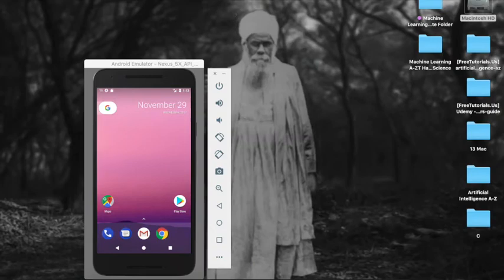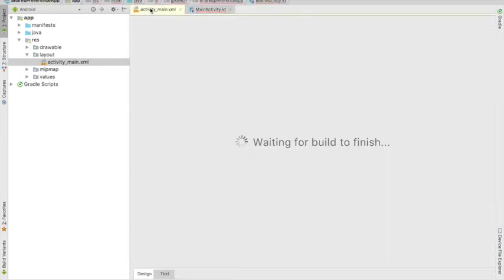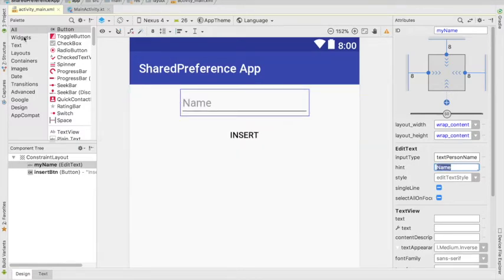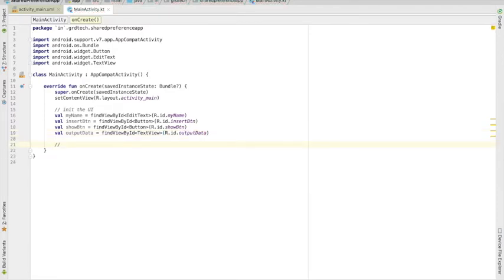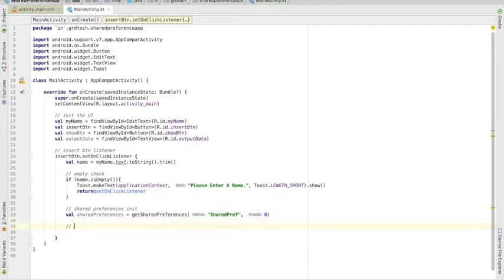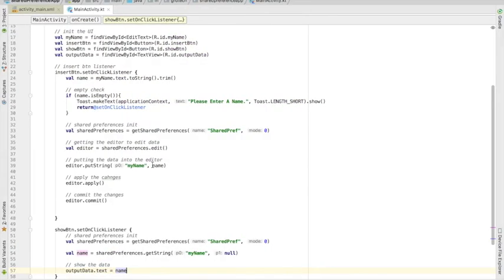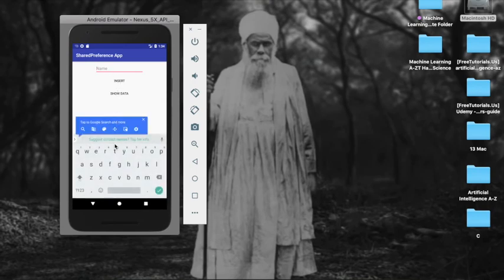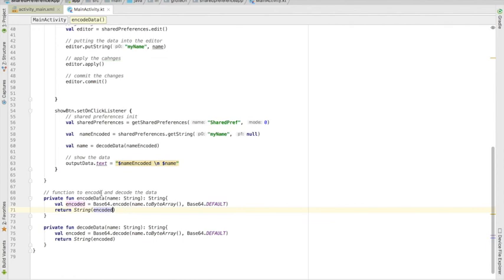Kotlin Android Studio Tutorial - 4 Shared Preferences and Encryption Security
This is a tutorial about shared preferences in android and Base64 encryption.